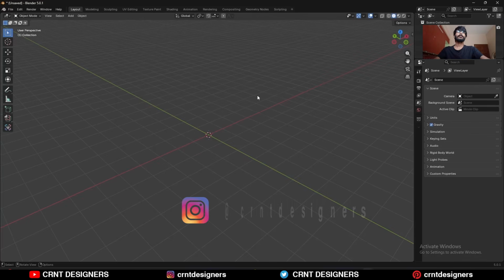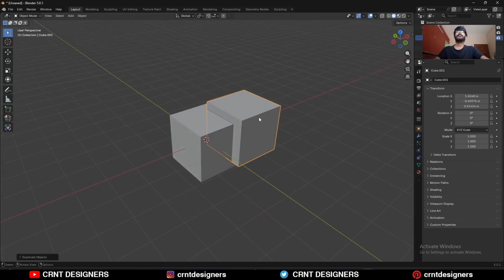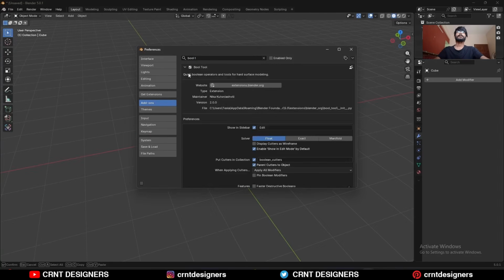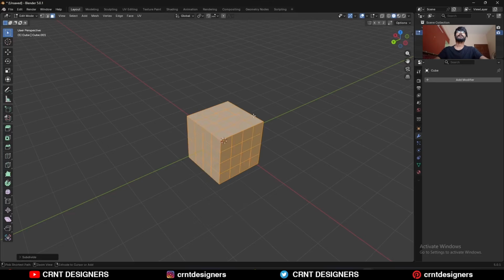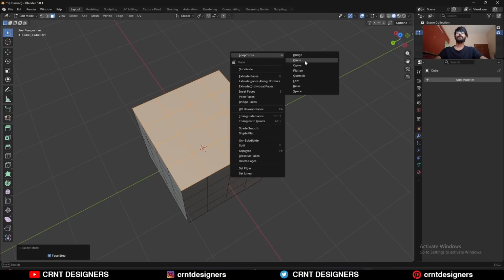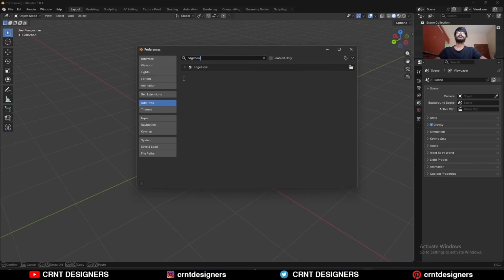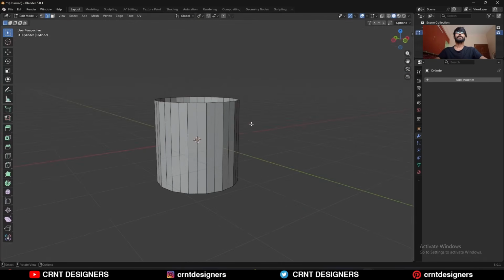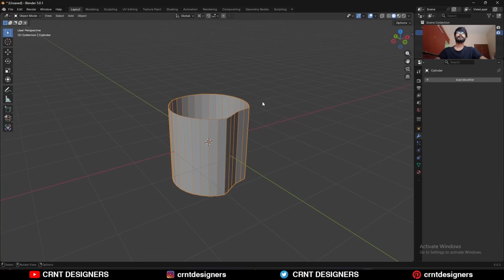These 3 Blender Add ons I Use Every Day In Modeling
In this video, I share my 3 favorite Blender add-ons that I use daily to speed up my modeling workflow. These tools will help you work faster, improve efficiency, and create clean results with less effort. Perfect for beginners and intermediate artists looking to boost their productivity in Blender.

blender addons
blender hard surface modeling
blender modifier

ABOUT US